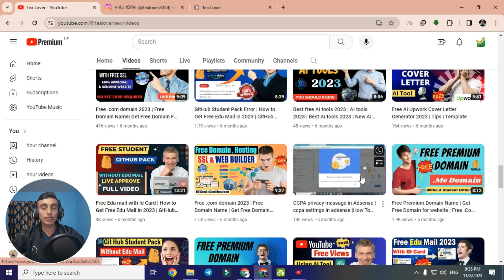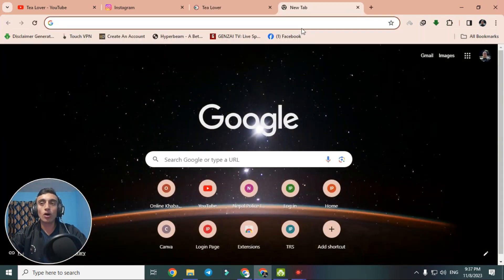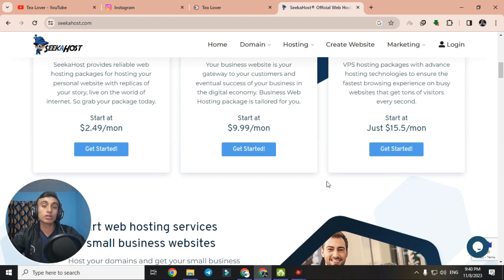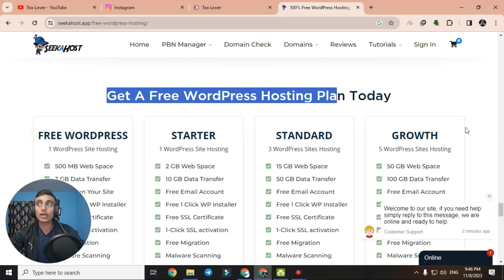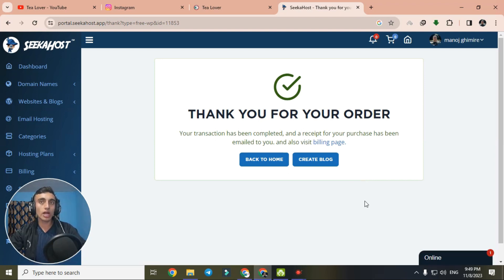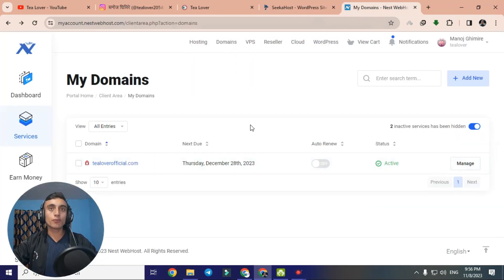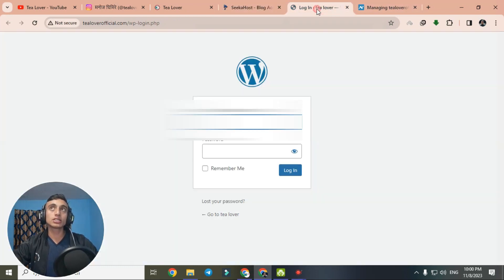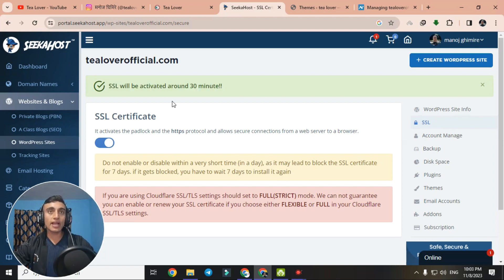Free hosting 2023 | Free .com domain 2023 | Free Domain Name | Get Free Domain For Website